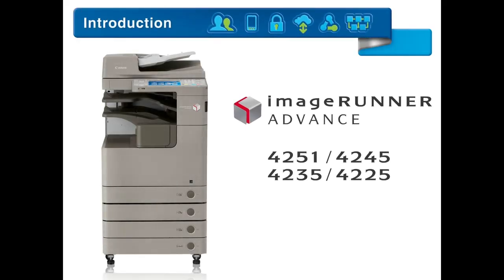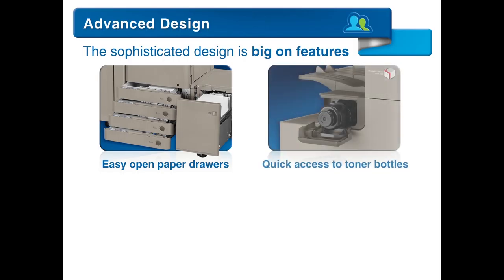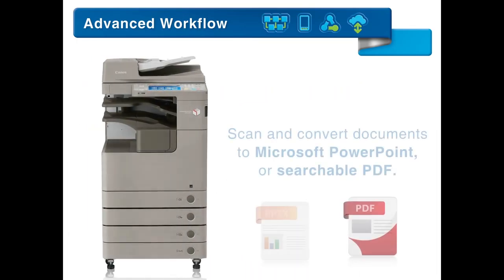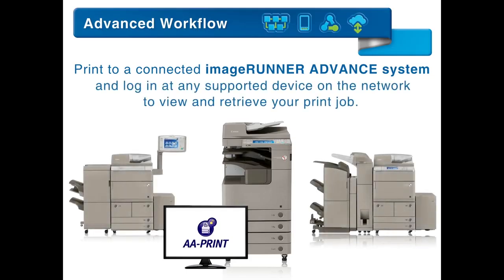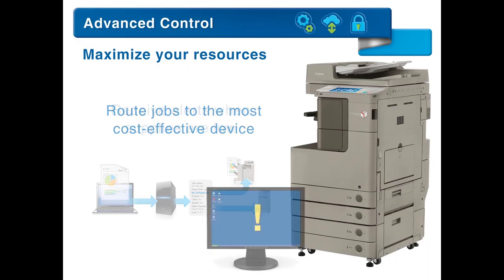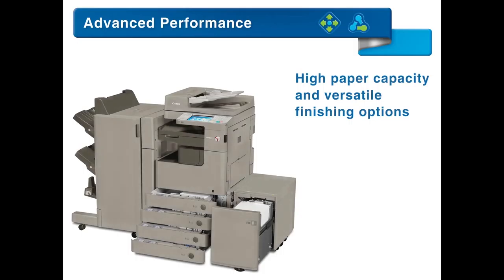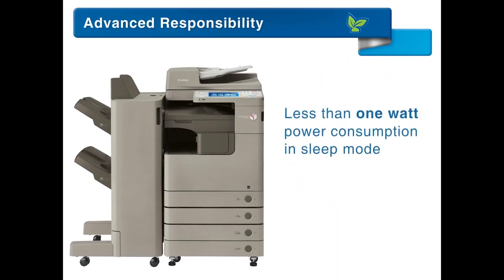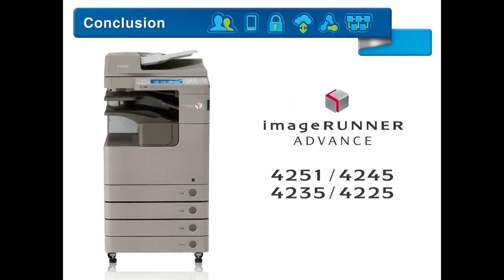iRADV 4200Srs ProductTour